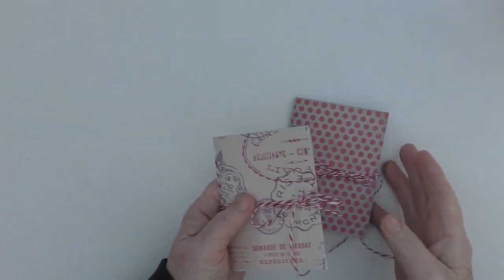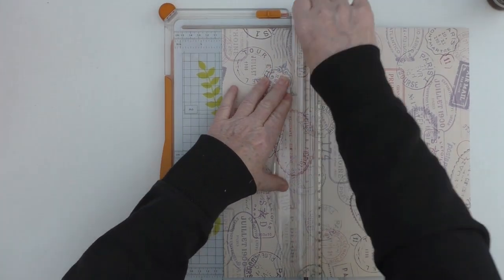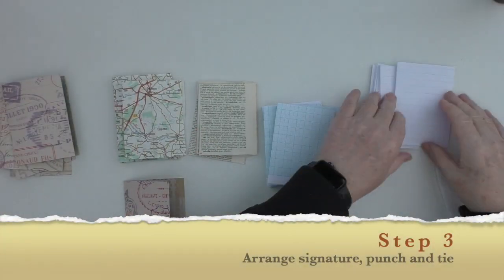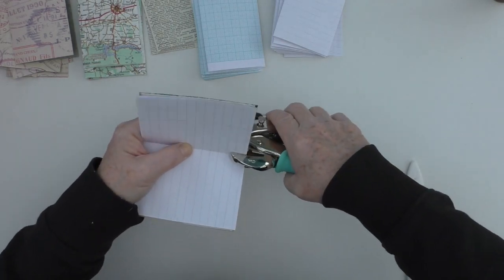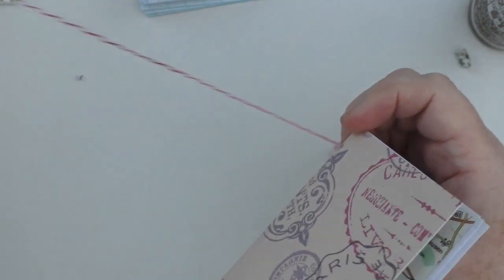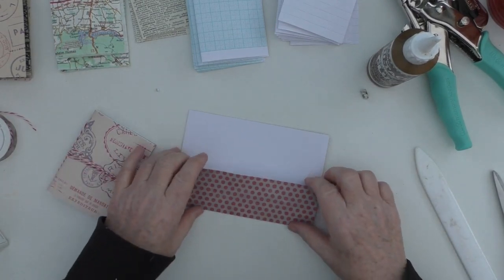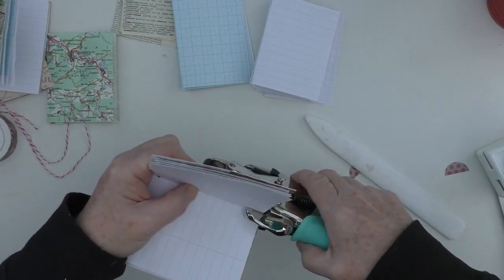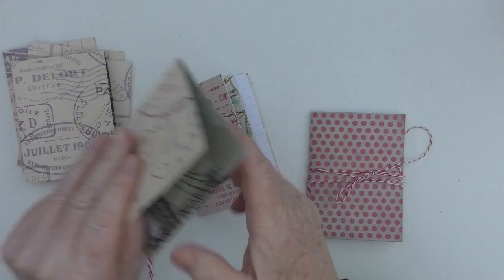No-Sew Journal / Notebook - Easy to Make - Gift / Stocking Filler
The Mixed Media Emporium prompt for November is Holiday Preparations and the week 5 challenge is to make a gift or any other holiday prep item.  I've made easy no-sew journal/ notebooks in two styles.

Supplies used:
12x12 paper
6x6 paper
Variety of papers for signatures
Paper punch
Scissors or cutting board
Glue